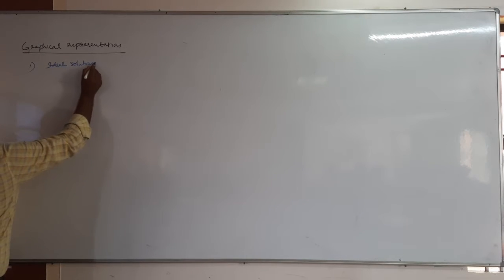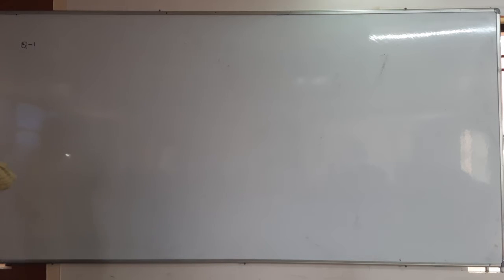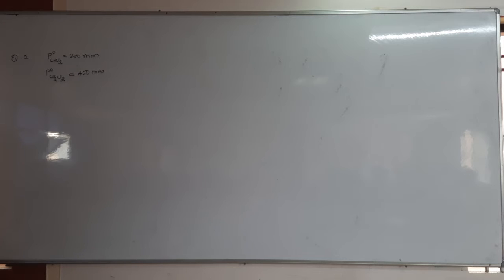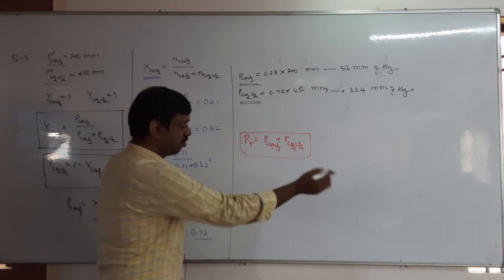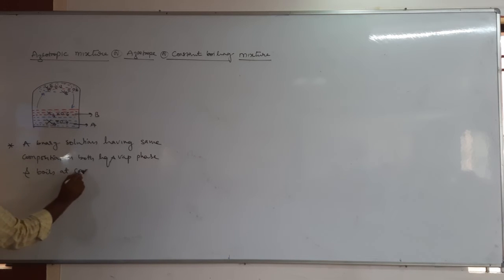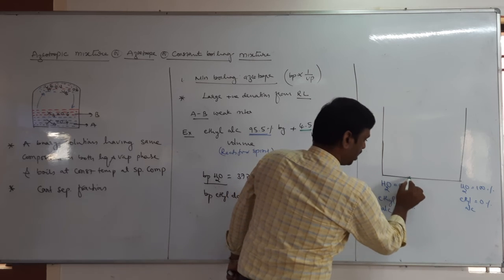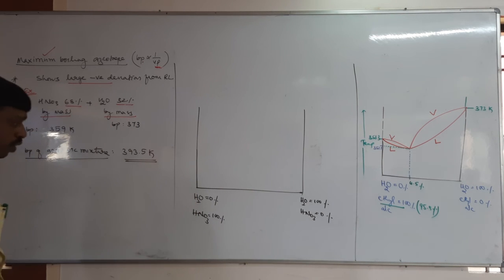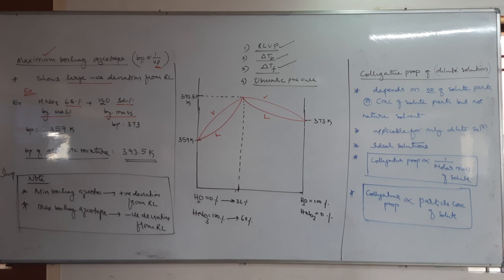Solutions Part - 16